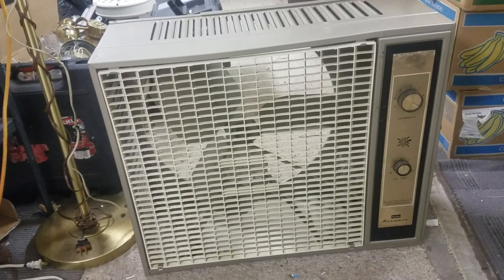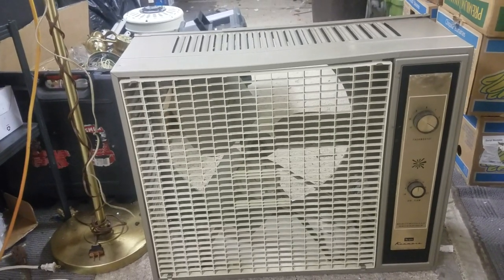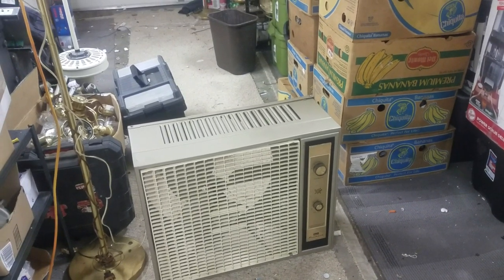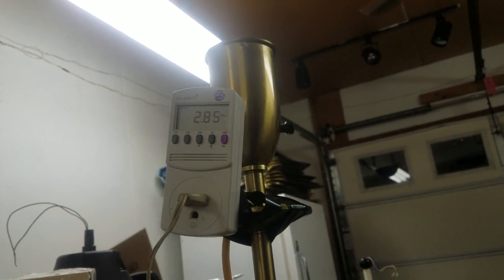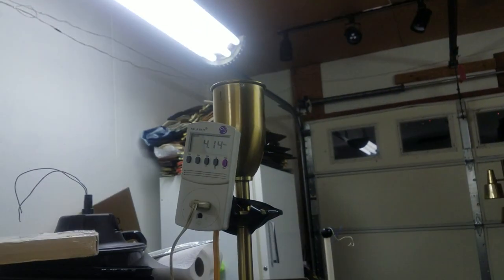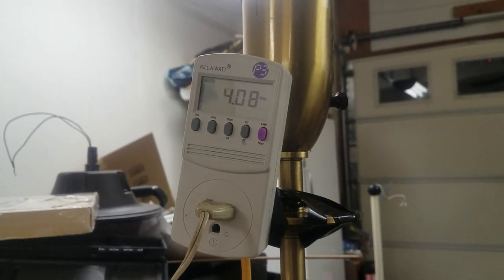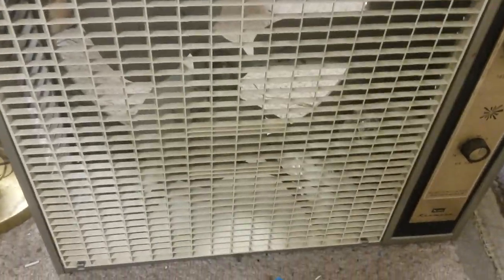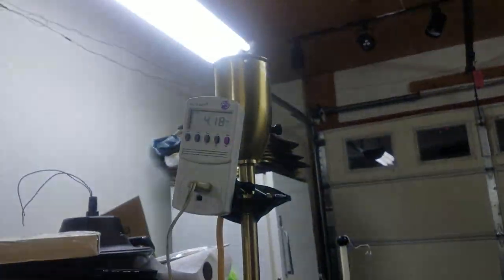Kenmore Belt Drive Reversible 2 Speed Automatic Box/Window Fan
. Tested with the Kill-A-Watt amp meter.